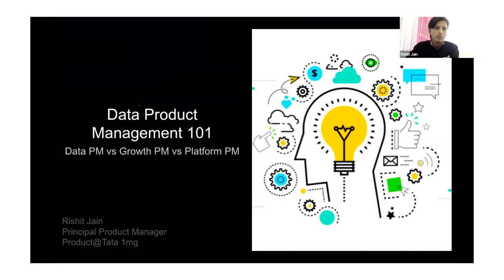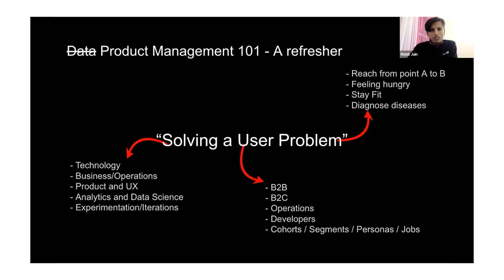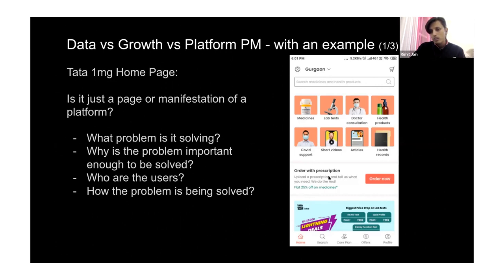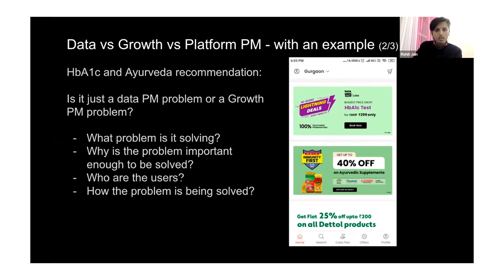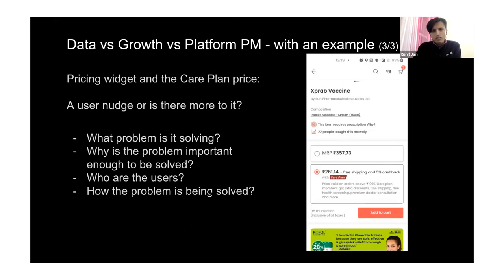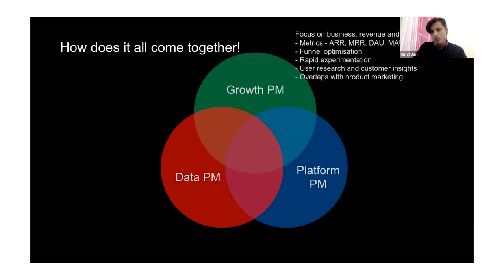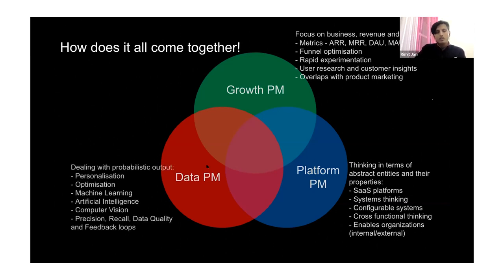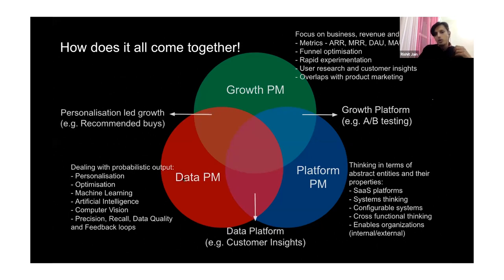The Battle of Product Management: Data PM vs Growth PM vs Platform PM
Get ready for an epic showdown as we dive into the differences between Data Product Managers, Growth Product Managers, and Platform Product Managers. Learn the key skills, responsibilities, and challenges faced by each role in this thrilling video. Discover which path suits your interests and aspirations in the world of Product Management.

Why Watch
1. Explore the distinct roles of Data PMs, Growth PMs, and Platform PMs
2. Gain insights into the unique challenges and responsibilities of each role
3. Understand the skills and qualifications required to succeed in different areas of Product Management
4. Discover which path aligns with your career aspirations and interests
5. Get inspired by the stories and experiences of successful Product Managers

Chapters
0:00:00 - Introduction
0:01:15 - Data PM: Unleashing Insights
0:07:22 - Growth PM: Accelerating User Acquisition
0:12:45 - Platform PM: Building Scalable Solutions
0:18:30 - Comparison and Contrasts
0:23:55 - Career Paths and Tips
0:28:16 - Q&A with Industry Experts
0:35:40 - Conclusion

Summary
Join us as we delve into the world of Product Management and explore the differences between Data PMs, Growth PMs, and Platform PMs. Gain valuable insights into the core skills, responsibilities, and career paths of each role. Discover which path suits you best and learn from industry experts in this action-packed video.

📚 About Pragmatic Leaders:
Pragmatic Leaders is dedicated to bridging the gap between education and employment in the realm of product management. Our comprehensive online courses, rooted in case studies, have propelled many into successful careers at top companies, achieving significant salary increases. Learn more about our courses and how they can elevate your product management career